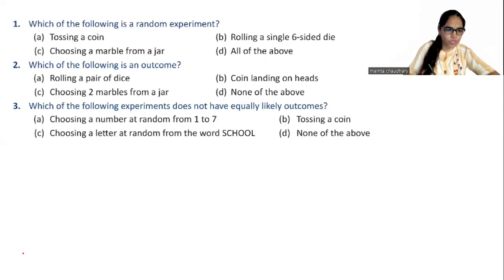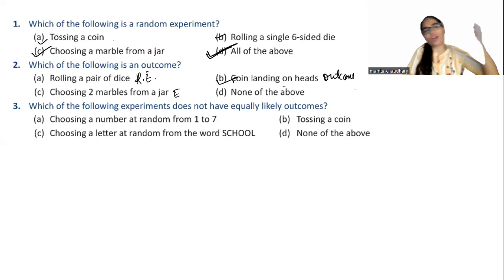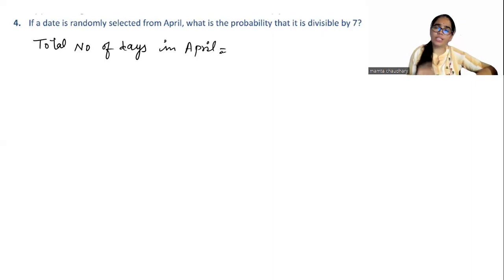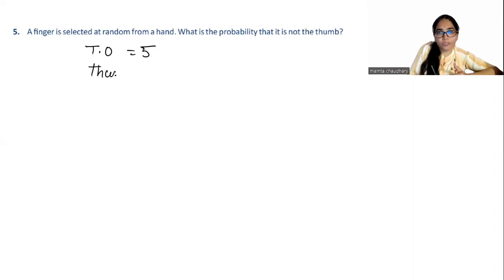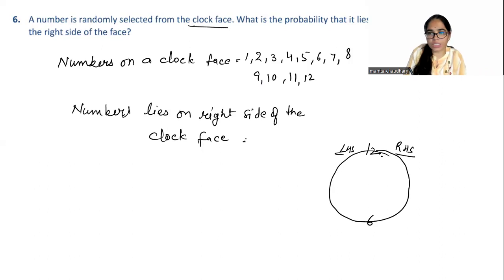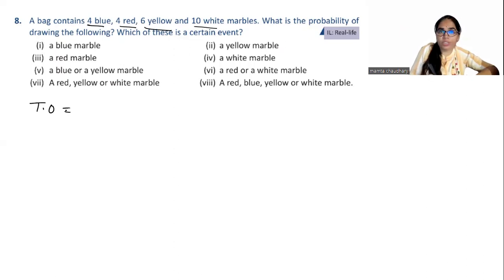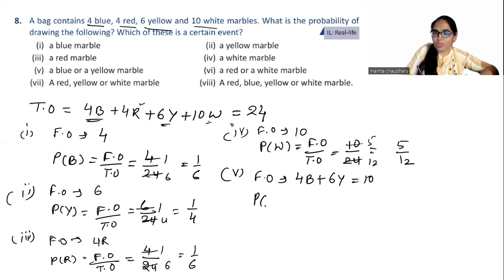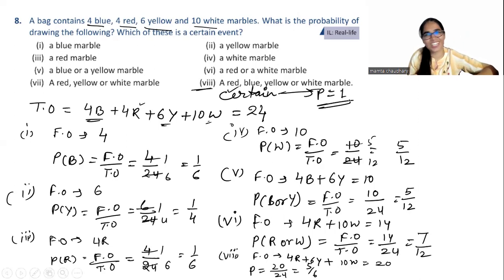Grade 7 Chapter- Data handling probability class school education grade study data handling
Probability exercise
Ch- Data handling
class-VII
Part-9